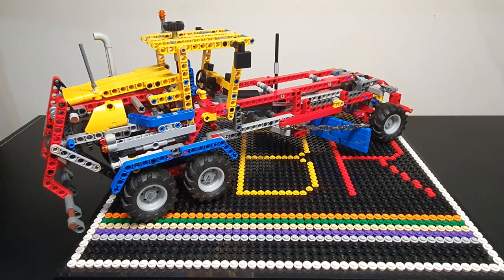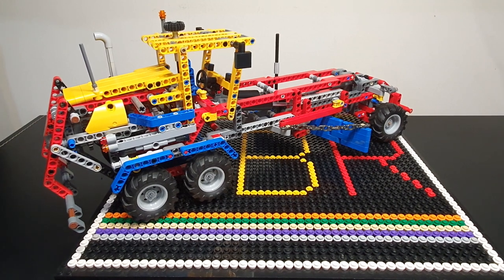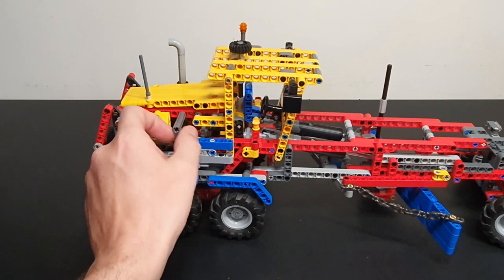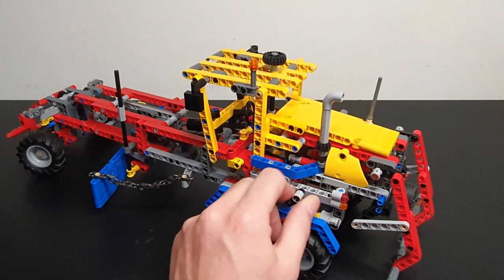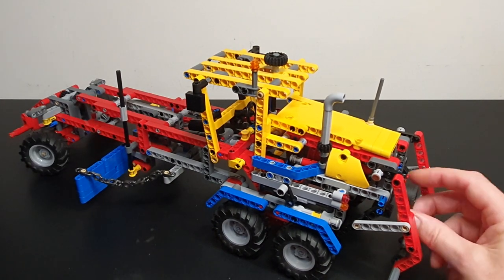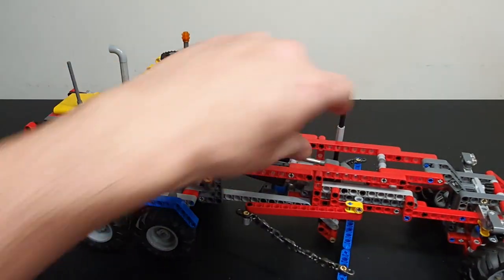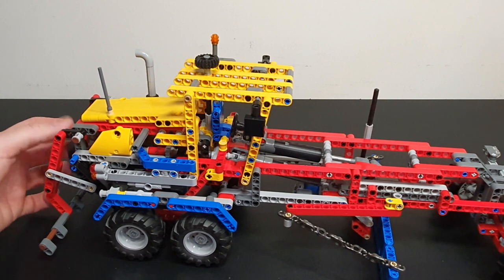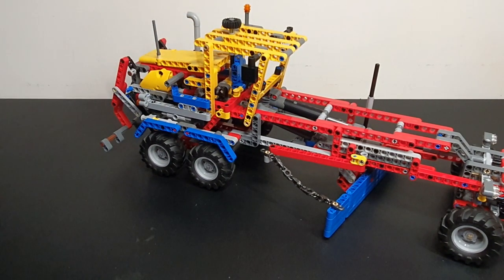Lego Technic Road Grader, set 42024 B review